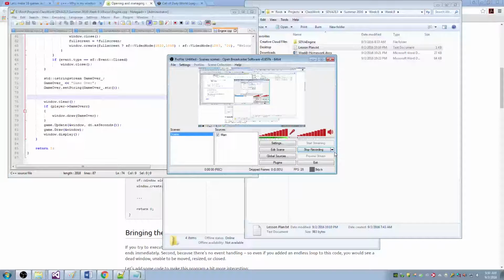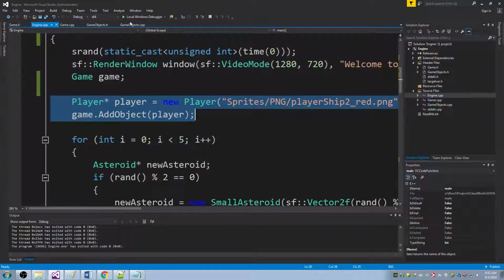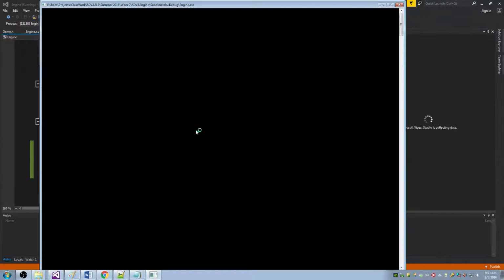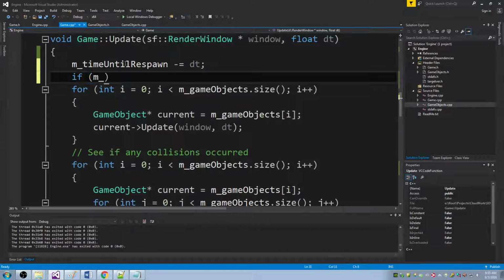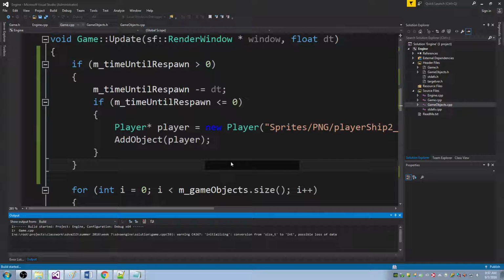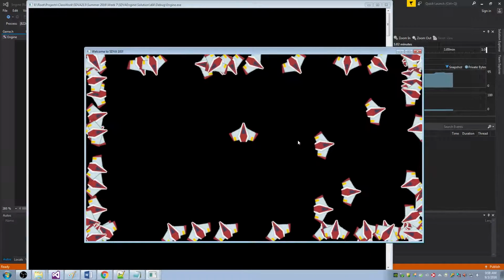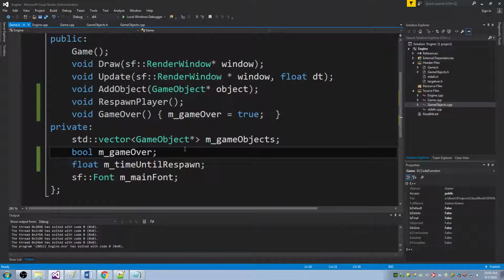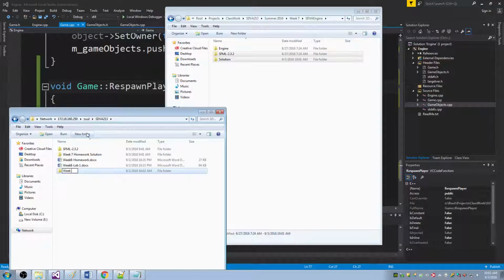SDVA213 - Summer 2016 - Week 8 - Part 1